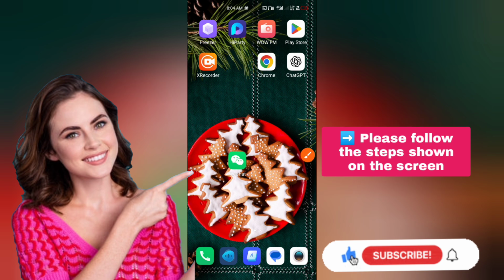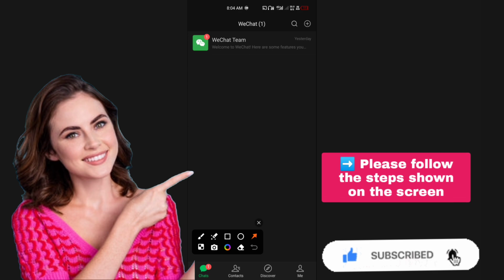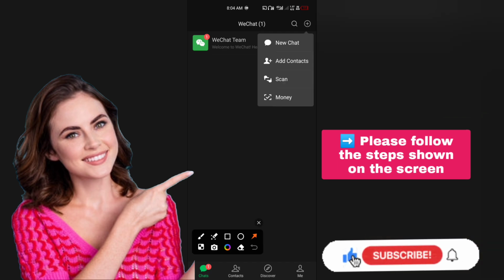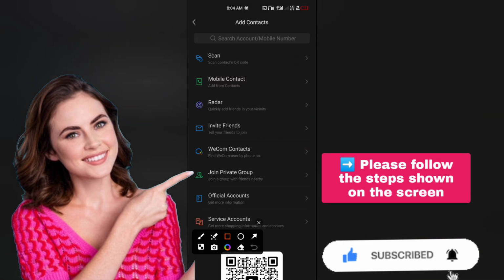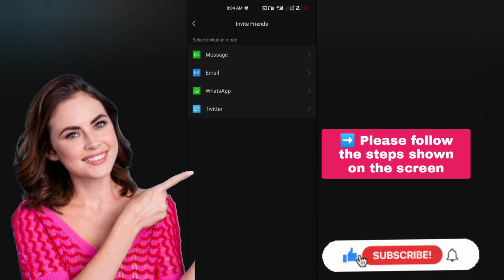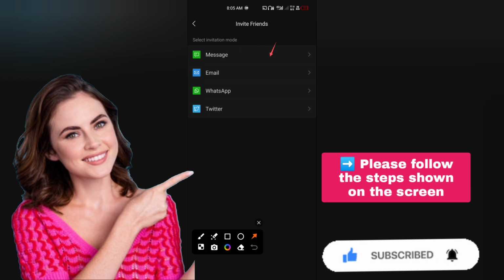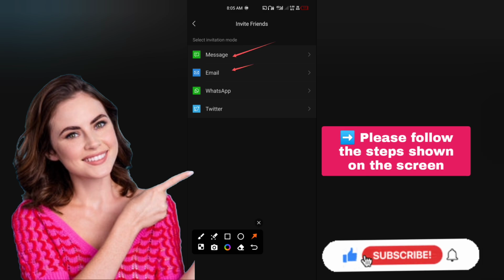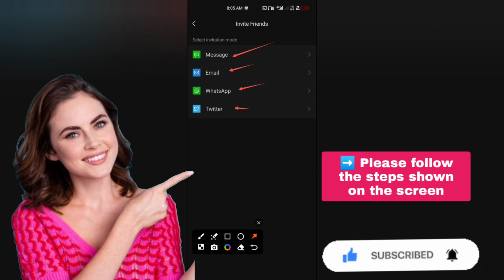How to Add New Friends on WeChat - Full Guide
Welcome to RICK SOLVE! 💡
In this step-by-step tutorial, you’ll learn how to [How to Add New Friends on WeChat] easily and quickly. This video is perfect for beginners and advanced users who want to get the most out of their Android, iPhone, or computer applications.

In this video, you will learn:
- How to Add New Friends on WeChat
- Step-by-step instructions for Adding New Friends on WeChat mistakes
- How to customize and Add New Friends on WeChat for better results
- Additional hacks to make your [phone, app, or computer] run smoothly

Follow along and by the end of this video, you’ll be able to [achieve the goal of the video] confidently.

💬 Questions or suggestions for future tutorials? Leave them in the comments below!

00:00 Introduction & problem overview
00:20 Step 1: open wechat
01:00 Step 2: get in settings
02:00 Step 3: select adding friend
03:00 Testing & results
03:30 Final tips & tricks